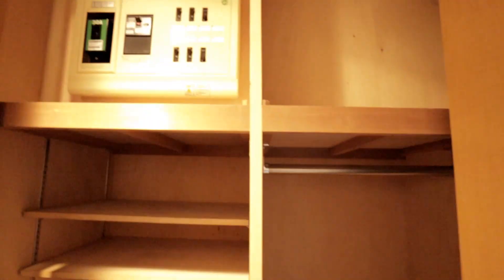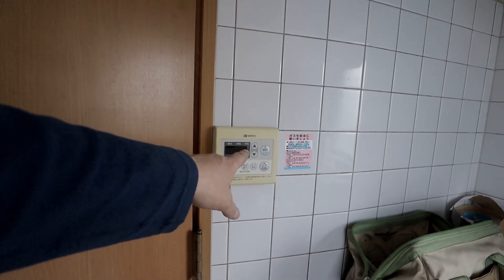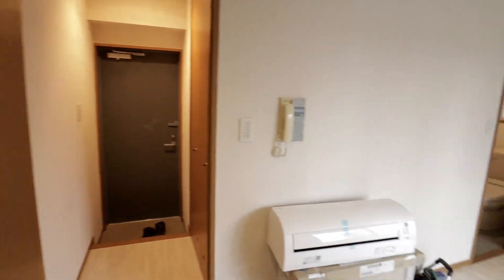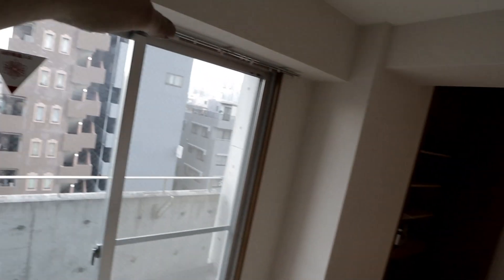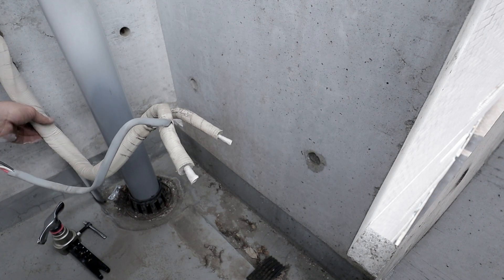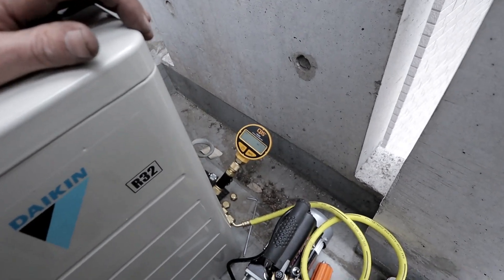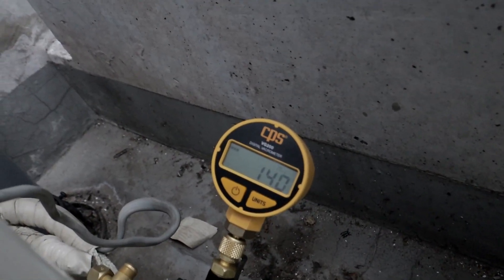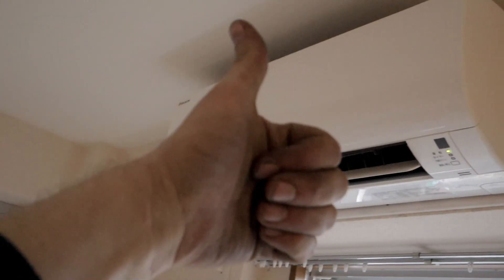Small Aparto Tour and Aircon Install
New video, this time a short tour of a studio aparto here in Tokyo that rents for about $795 US a month.
Realize this is in the heart of downtown Tokyo, less than a ten min walk from three major train subway lines and a 15 min walk from the busiest train station on the planet. I know that is not a great selling point to many of you, but if you are a young person starting out and you need to be able to go just about anywhere in the city to work, this is a great location.
I also show a basic install of a mini-split aircon (this is NOT a tutorial).

I hope you enjoy a little look at life in the big city and a look at some of the non-carpentry things I do.
Cheers!